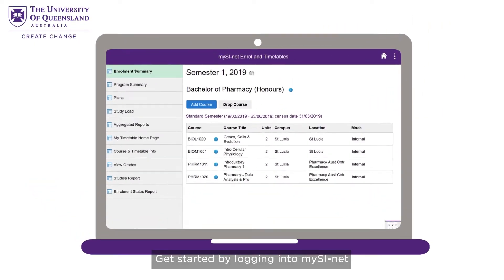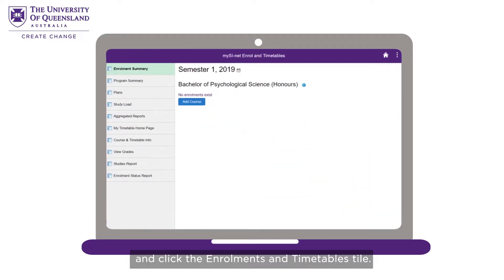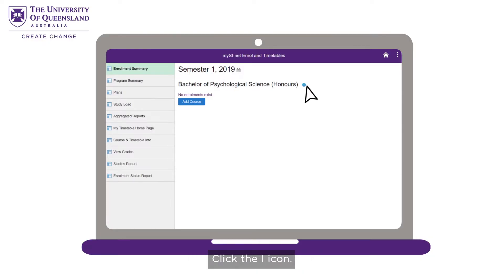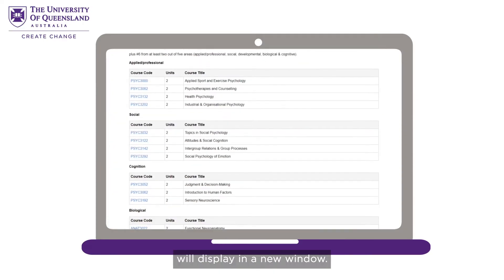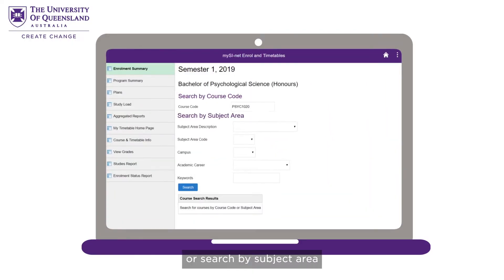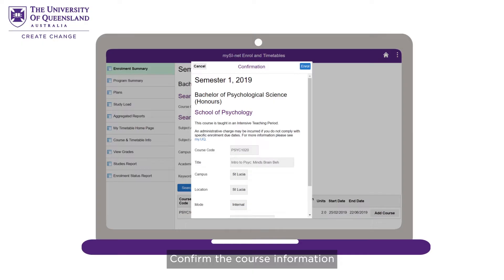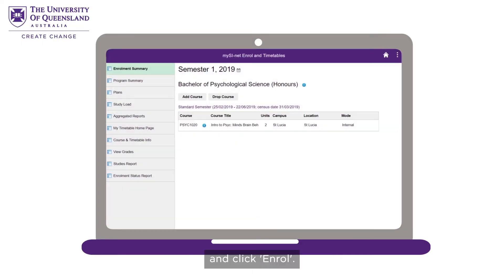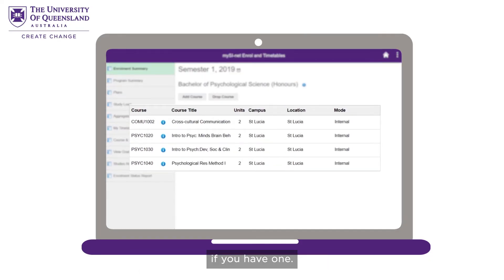mySI-net Enrolling in Courses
Take the confusion out of enrolling in your classes. You can enrol on your desktop, tablet or mobile device.